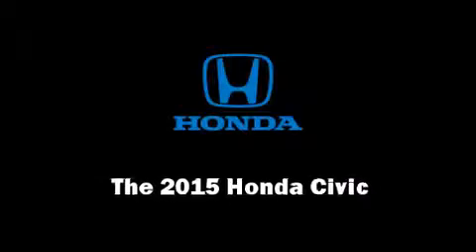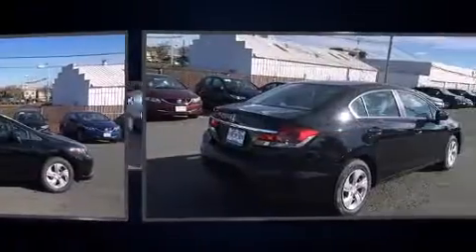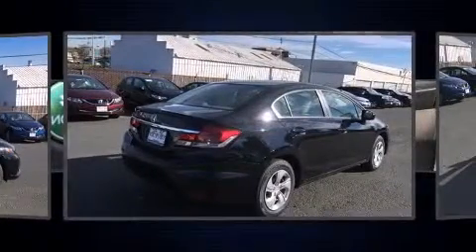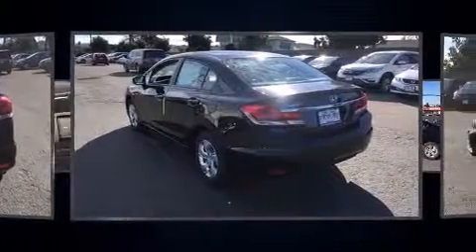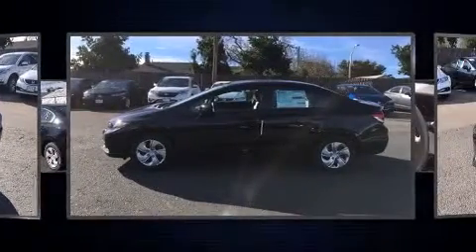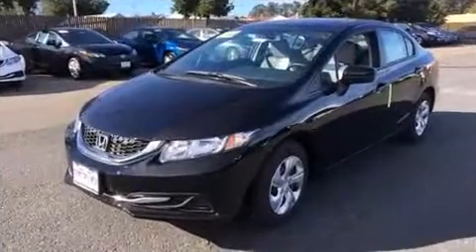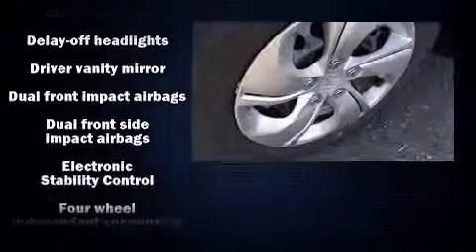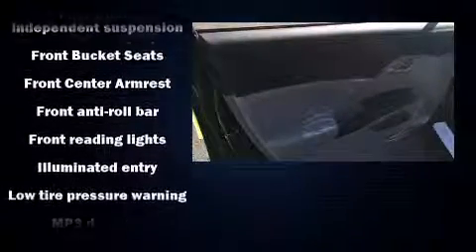2015 Honda Civic LX in San Bruno, CA 94066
Climb inside the 2015 Honda Civic. This 4 door, 5 passenger sedan stands out among competitors in its class! It features a continuously variable transmission, front-wheel drive, and a 1.8 liter 4 cylinder engine. A wealth of standard features means that you no longer have to sacrifice. Such as remote keyless entry, a tachometer, a trip computer, air conditioning, telescoping steering wheel, power windows, cruise control, and 1-touch window functionality. Safety equipment has been integrated throughout, including: dual front impact airbags, head curtain airbags, traction control, brake assist, a panic alarm, and ABS brakes. This car was designed with safety in mind, allowing you to drive with even greater assurance. Our aim is to provide our customers with the best prices and service at all times. Stop by our dealership or give us a call for more information.